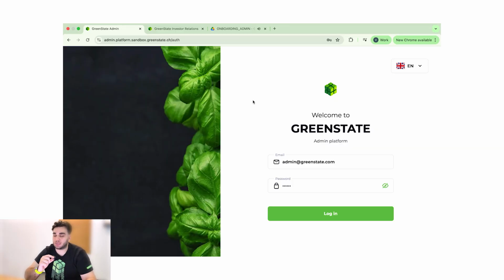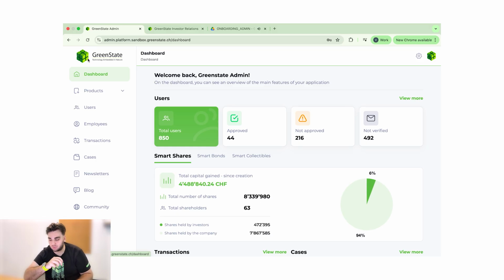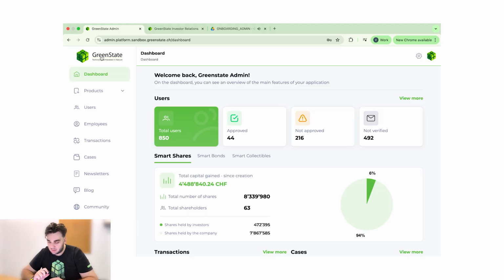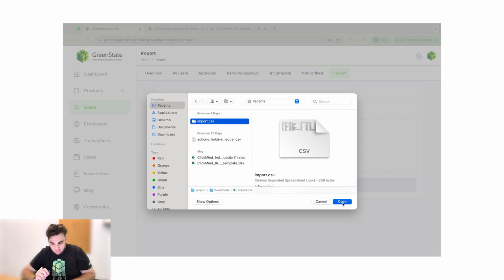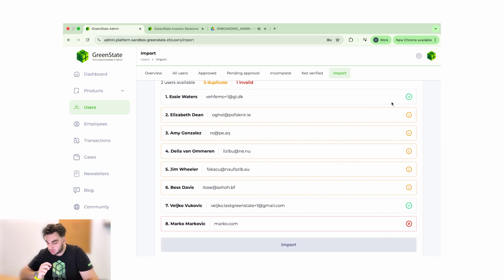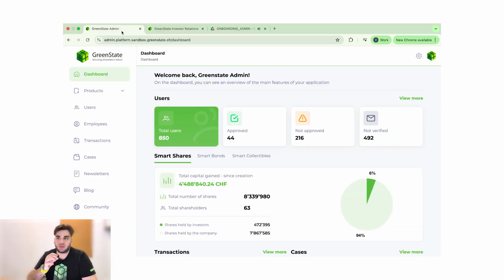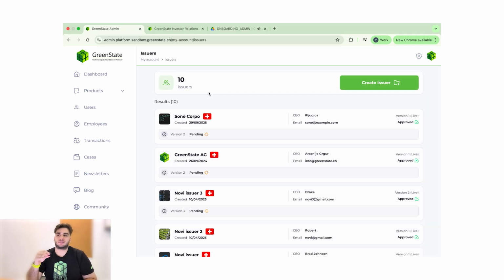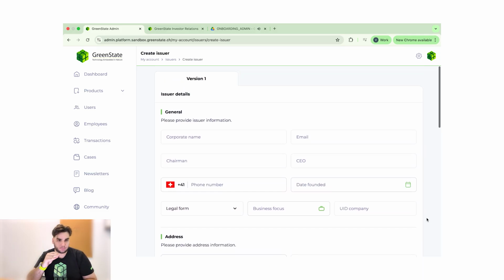GSIRA Onboarding #1 - Overview + User Import